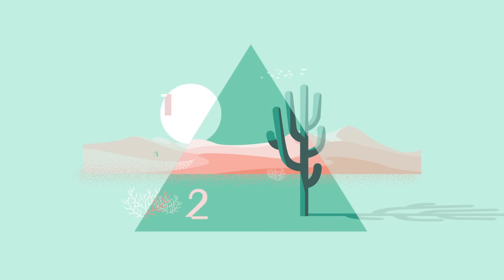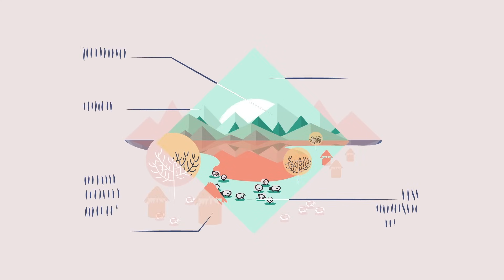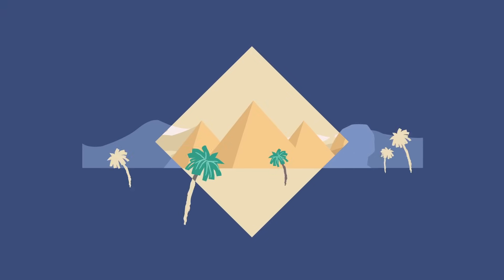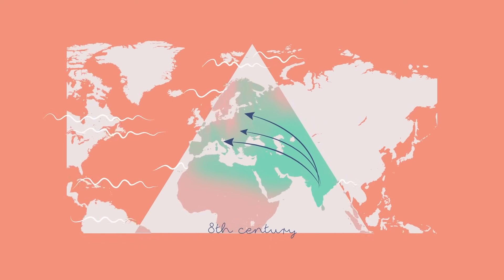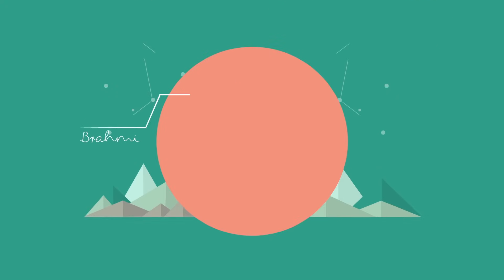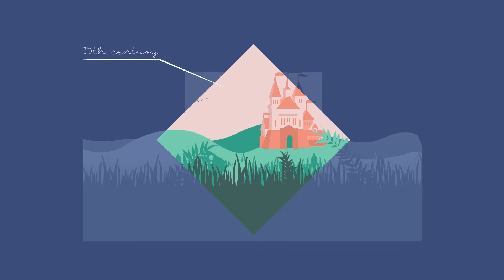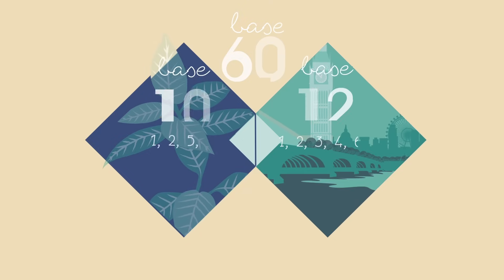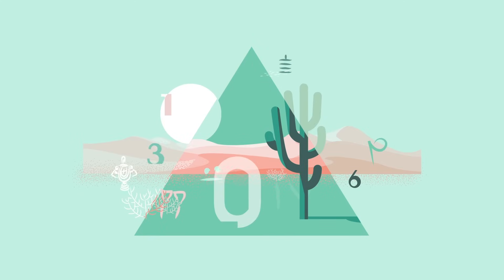A brief history of numerical systems - Alessandra King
1, 2, 3, 4, 5, 6, 7, 8, 9... and 0. With just these ten symbols, we can write any rational number imaginable. But why these particular symbols? Why ten of them? And why do we arrange them the way we do? Alessandra King gives a brief history of numerical systems.

Lesson by Alessandra King, animation by Zedem Media.